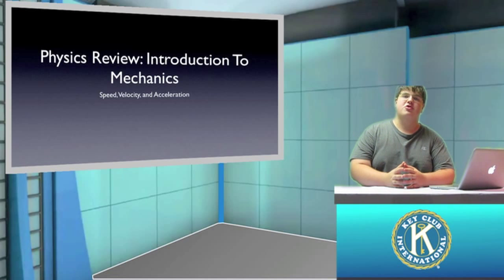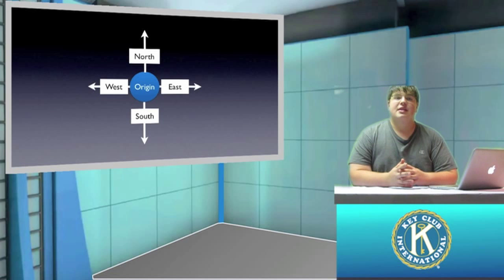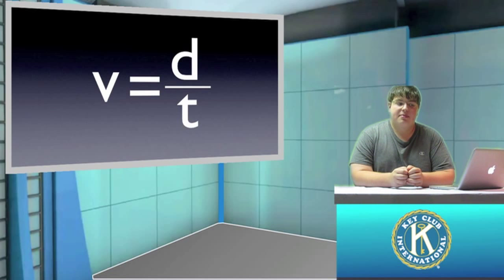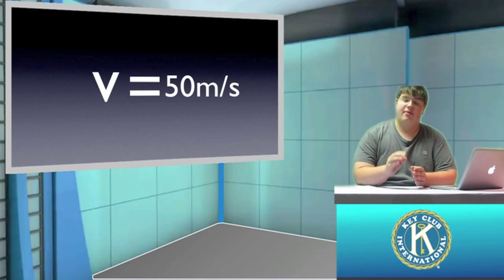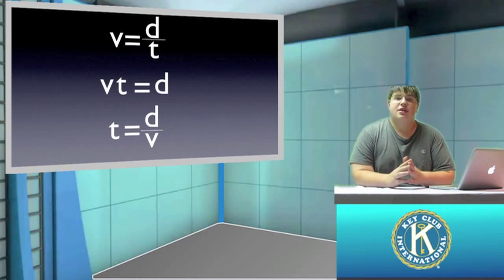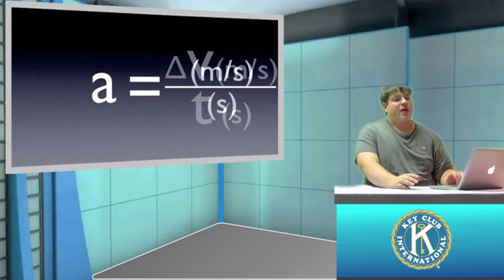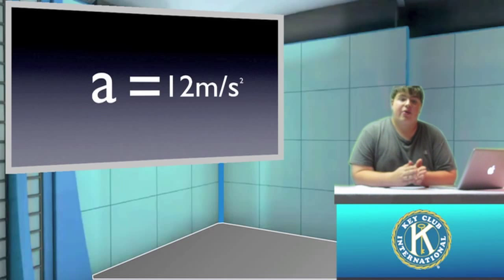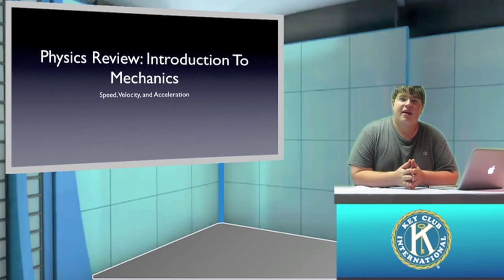Video 1: Introduction To Mechanics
North Shore High School Key Club, as a portion of their 2010 single service project, has chosen to create a series of educational videos on topics covered in most high schools. To see more videos visit nshsck.weebly.com.